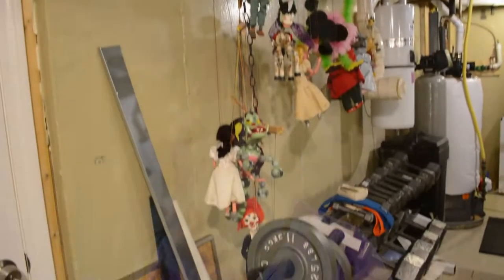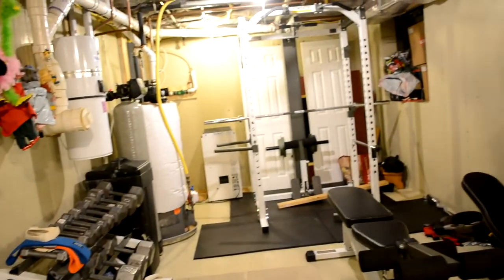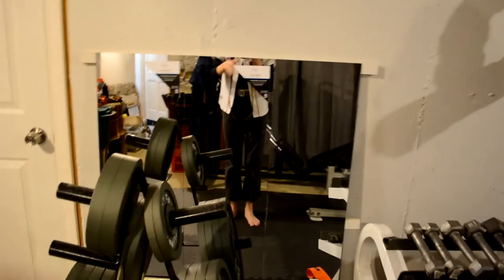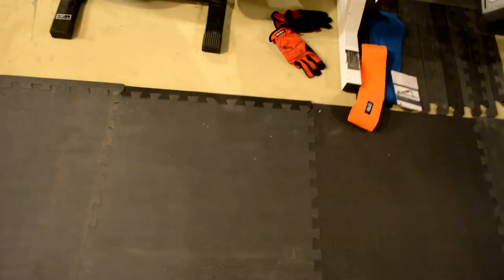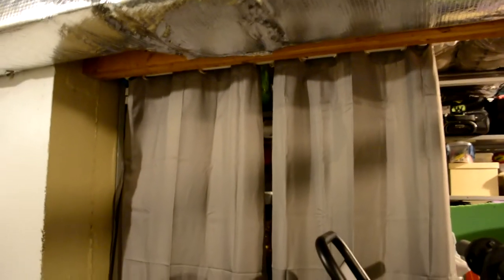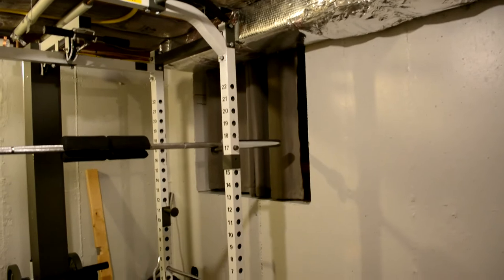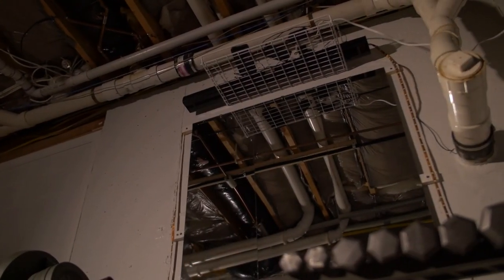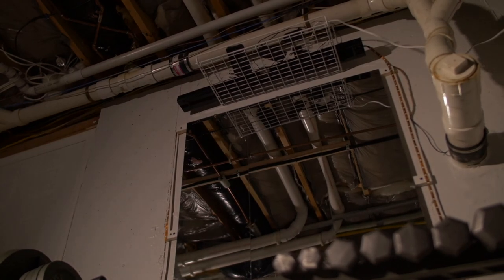Home Gym Makeover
It has been months in the making, but the home gym renovation is finally complete! I love how it came out, let me know what you think!